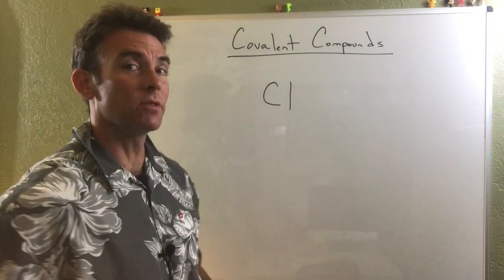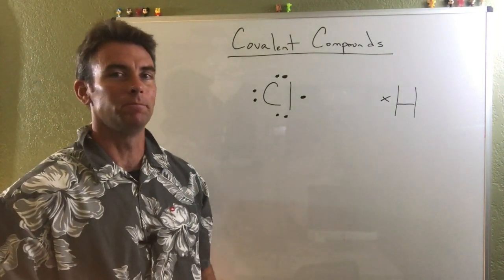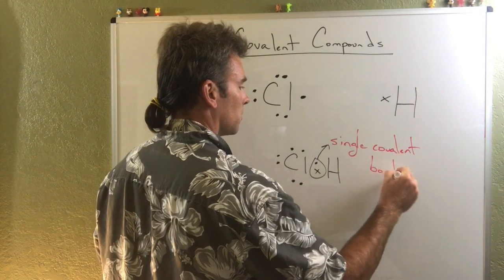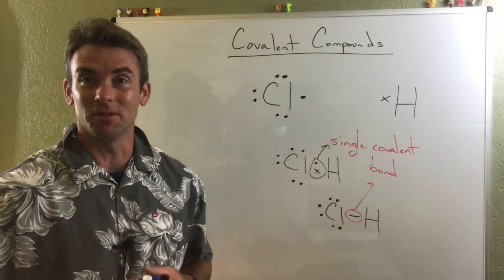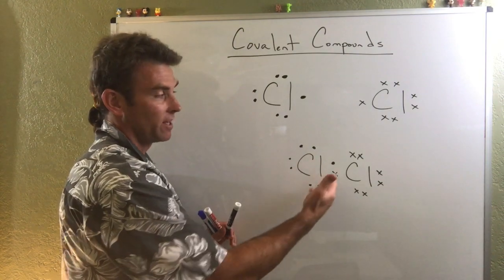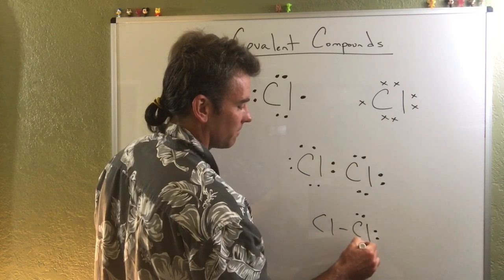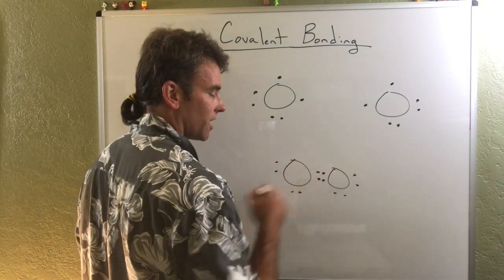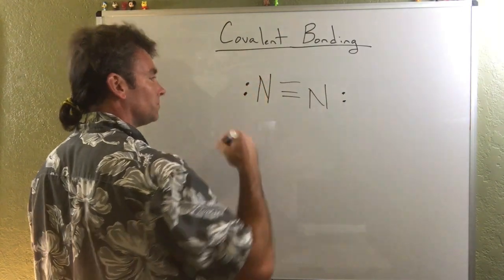CovalentBondingPrinciples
A little more detailed introduction to covalent molecules and Lewis structures.  Also, dogs barking incessantly.